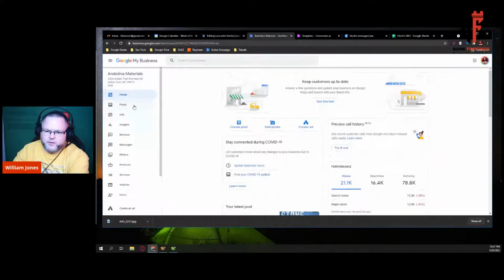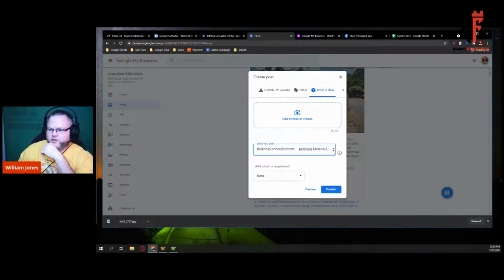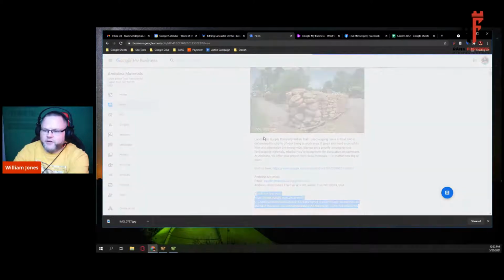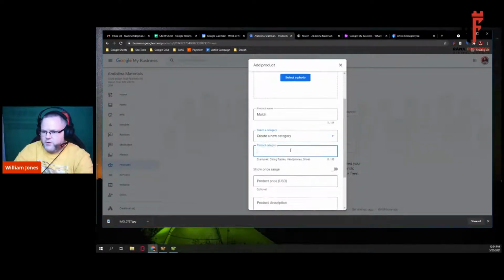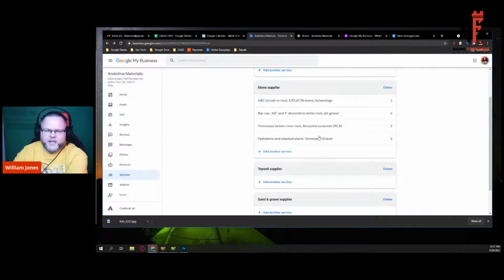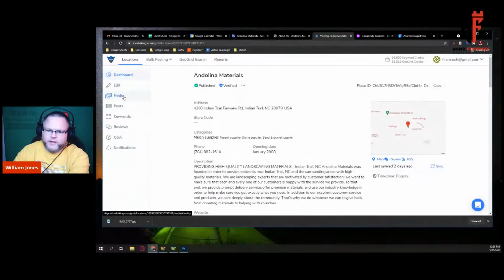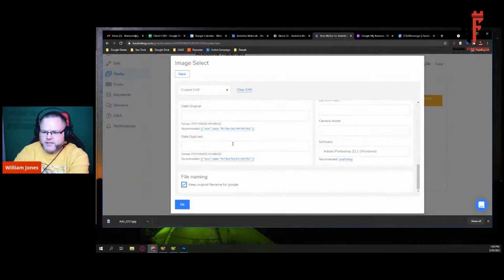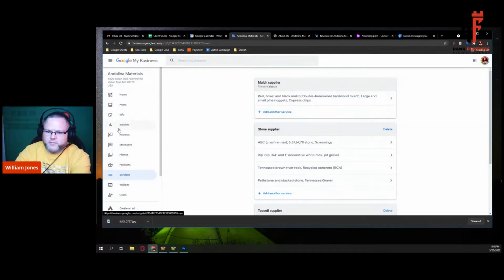Google My Business Optimization Setup